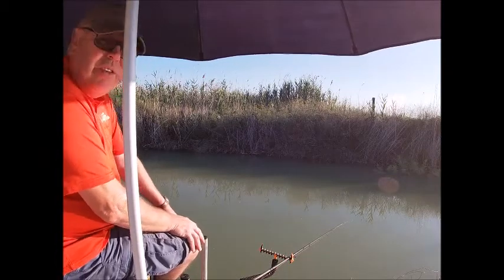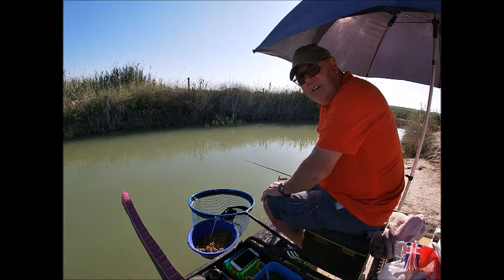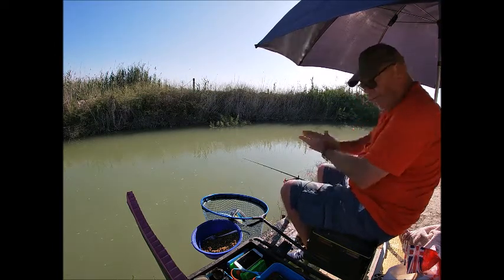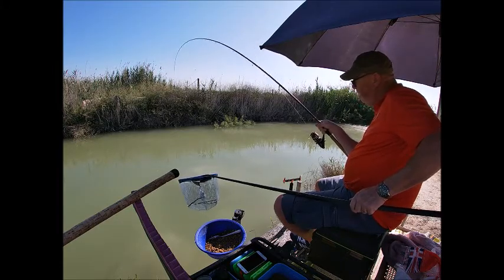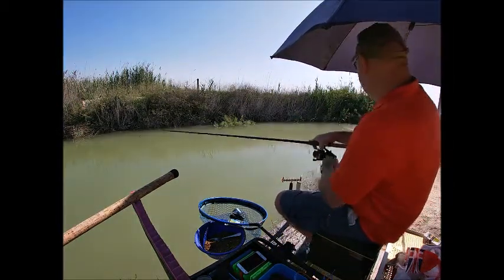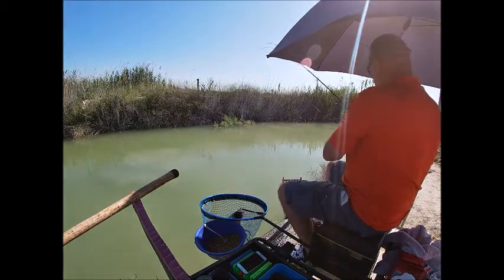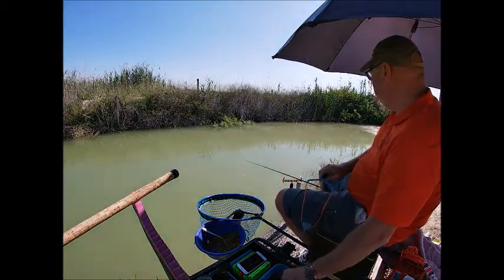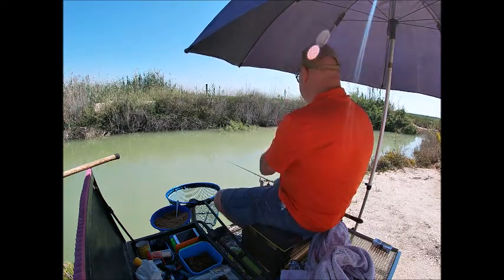Match Fishing in Spain 4 El Bosquet , Crevillente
A full length video about fishing one of the few commercial fishing venues in Spain around the South Costa Blanca area